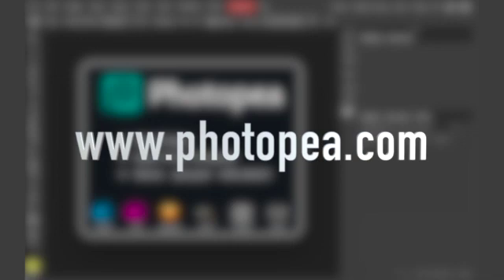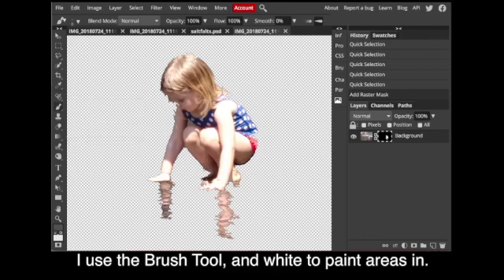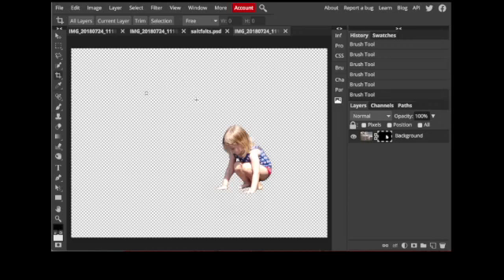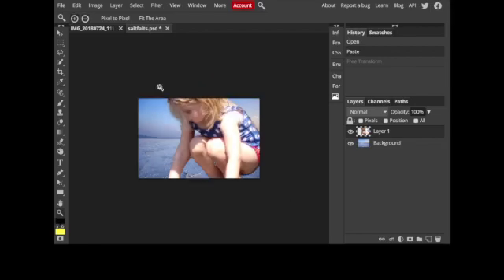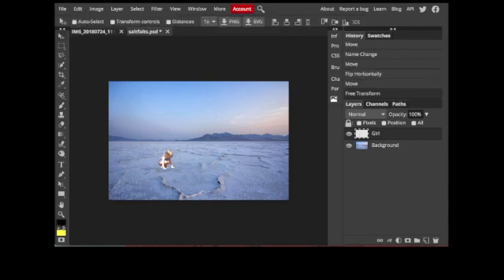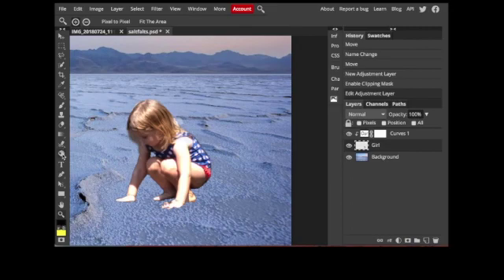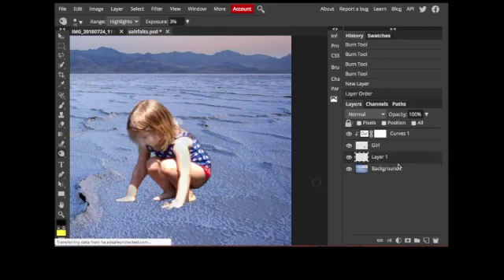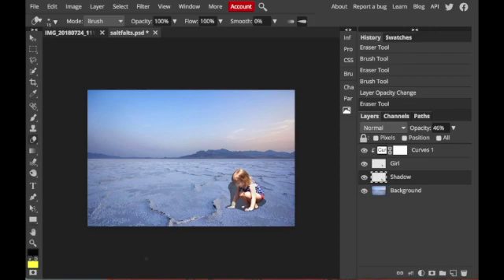Quick Selection Tool -- Photopea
Quick Selection Tool is just want the name implies. A way to make a quick selections. Typically of singular objects that have fairly well defined edges.

Photopea has gained many new followers with so many students now in distance learning situations. That is exactly why these videos were made. There was no intention of putting them on YouTube, but there have been many educators and students now seeking more information about Photopea, so I thought I would add mine to help out.

For many of my students English isn't their mother tongue, so I make a lot of use of text to help increase understanding.

Hope it helps you out some.

Resources--
This pdf is the written reference for working with the Magic Wand, Quick Select Tool and the Magnetic Lasso. It also provides before and after examples.

This pdf covers different file types, how to search for images better, how to cite images, what is pixilation, how to avoid it, and a list of royalty free images sites to use.

Images--
Santa Image